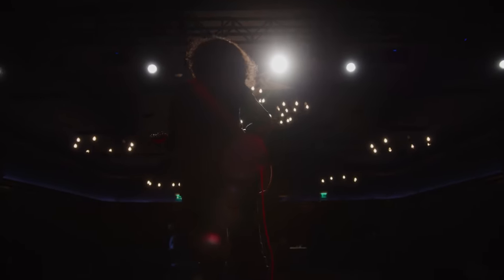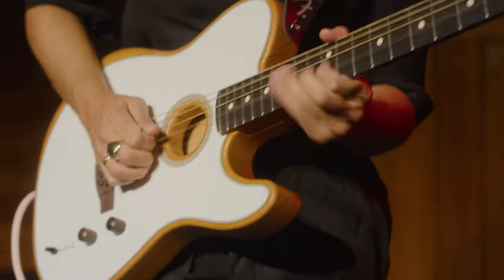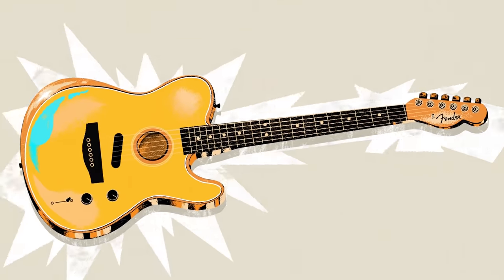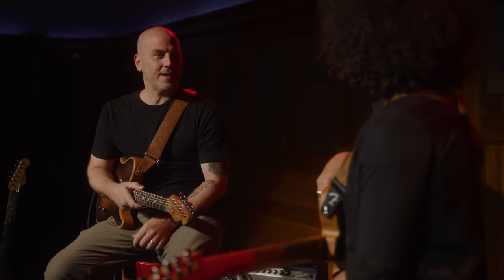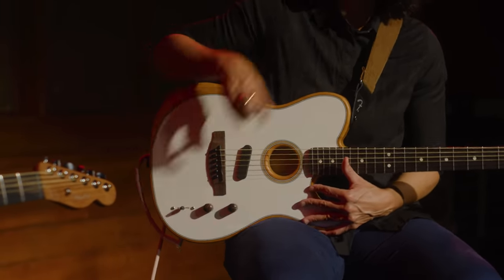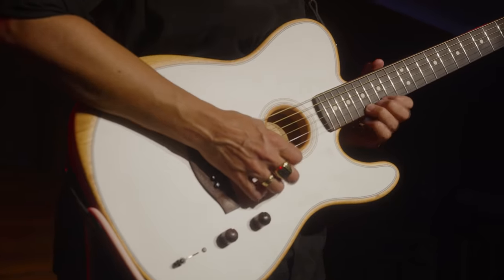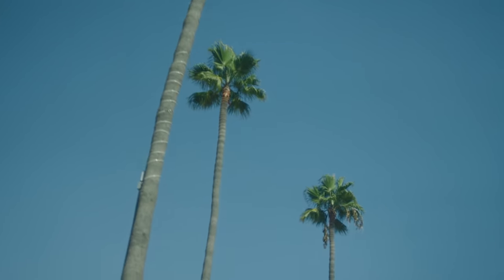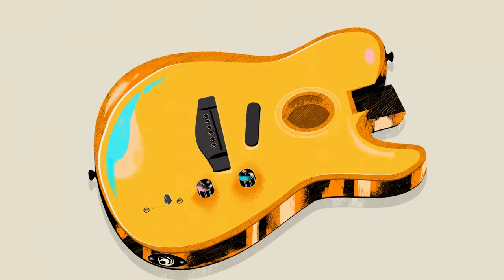Versatile By Design (EP 01) | Acoustasonic Player Telecaster | Fender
Furthering our legacy of craftsmanship, innovation and purposeful design, we’ve streamlined the Acoustasonic Player Telecaster to feature a set of three “best-of” voice pairs controlled only by the Blend Knob and a simplified 3-Way Switch. Hear EVP of Product Justin Norvell talk through its features – and watch Melissa Dougherty take it for a spin – in the latest episode of Versatile by Design. Learn more about the Acoustasonic Player Telecaster